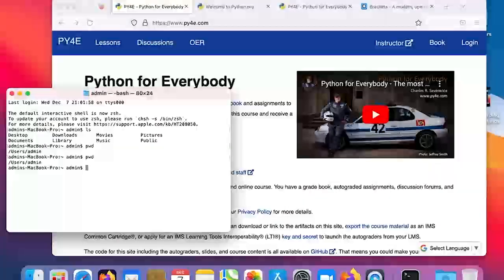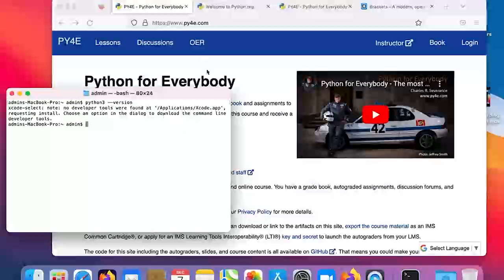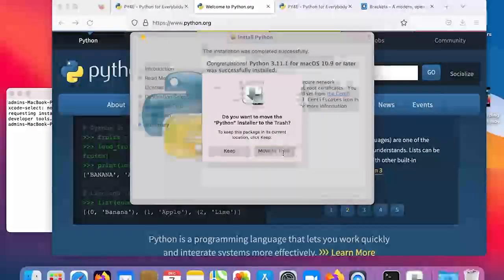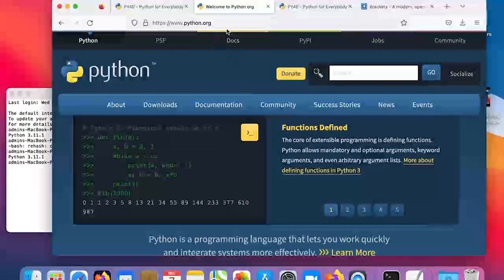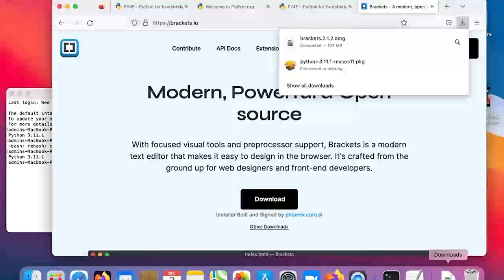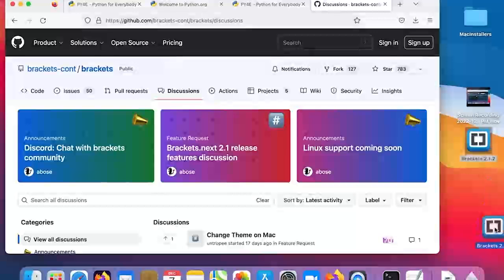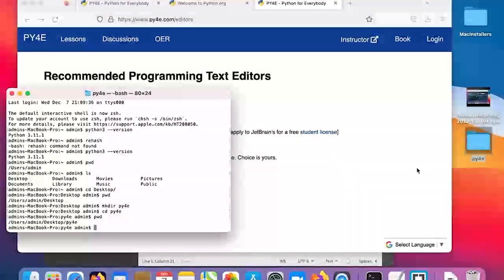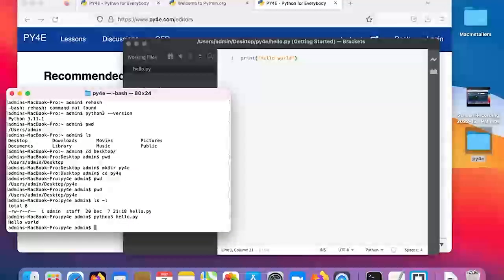How to Install Python on Mac and Write your first Program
Get started with Python on your Mac in this step-by-step tutorial! This video will guide you through the process of installing Python on macOS, ensuring you have the tools needed to begin your programming journey. Learn how to download Python, set up your environment, and verify the installation. Once Python is ready, dive straight into creating and running your very first program. Perfect for beginners, this tutorial makes it easy to write your first lines of Python code and execute them successfully. Start coding today and unlock the endless possibilities of Python programming!